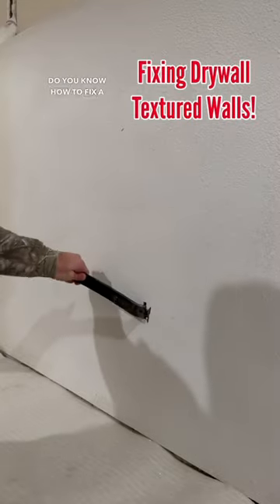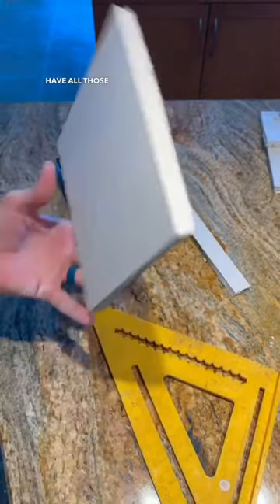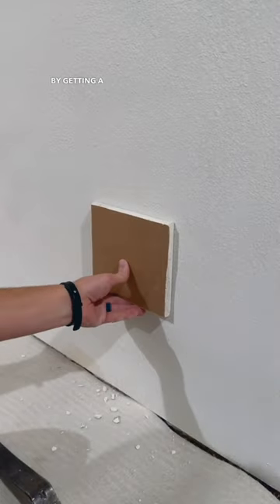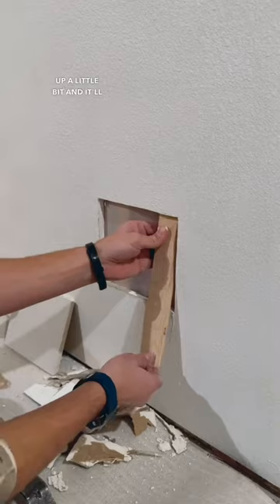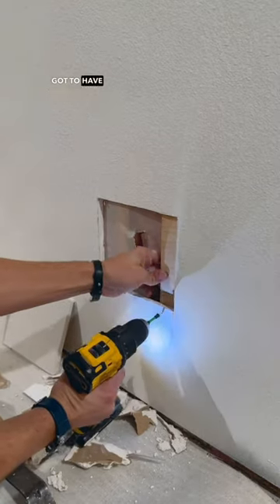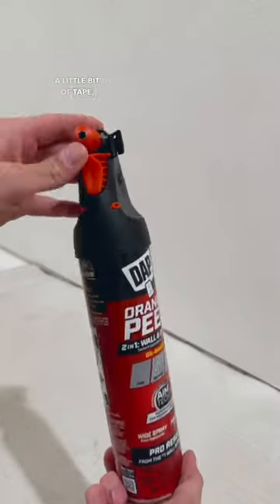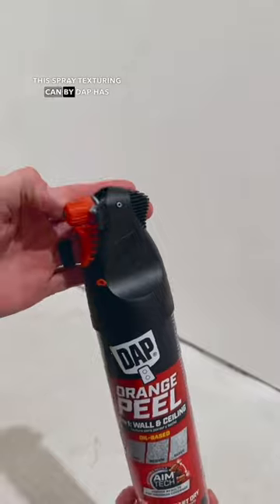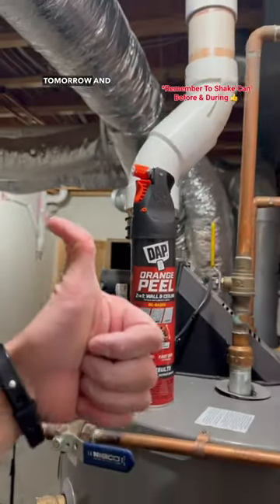Repairing Textured Drywall With DAP Orange Peel Spray Texture